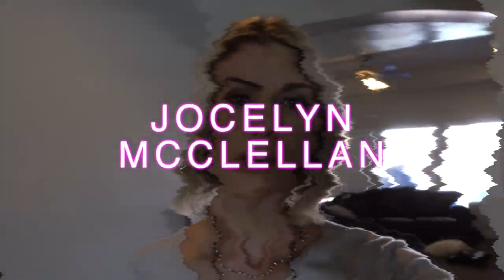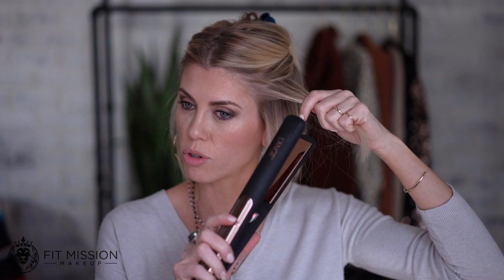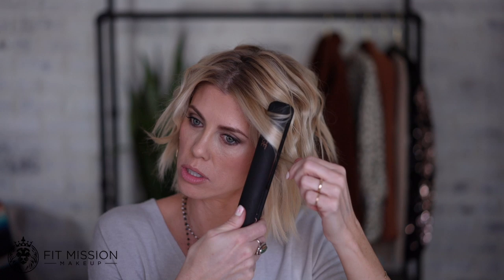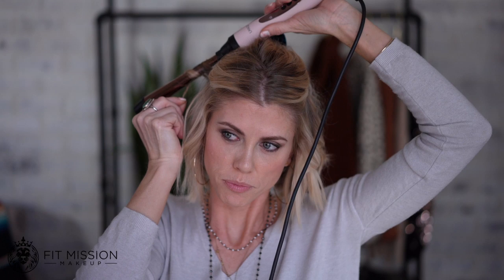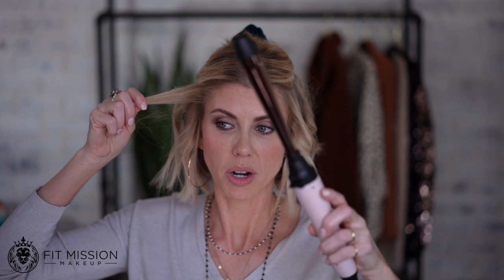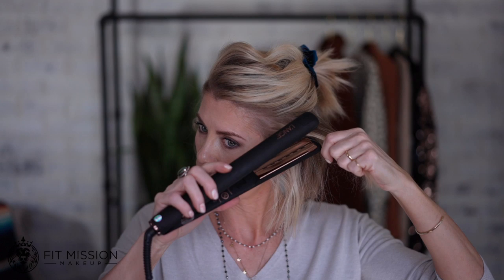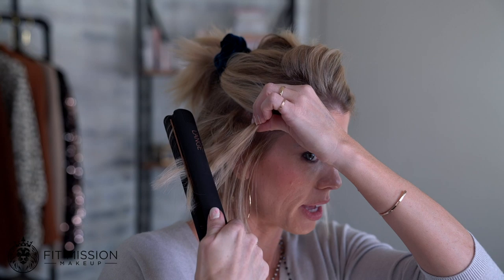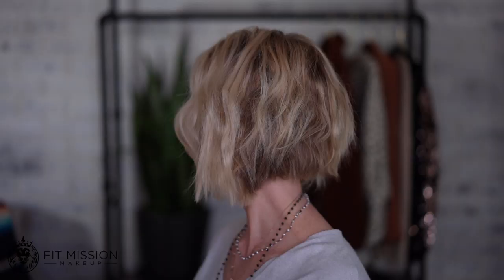3 Ways To Curl Short Hair | EASY HAIR TUTORIAL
Curl that hair up girl. In this tutorial, I give you three ways to curl your hair using a flat iron and hair wand. You'll love the kind of curl you get here. Use a flat iron to get solid curls and a fun wand to get you a little different style. You'll love how you get a different wave all the time. Short hair can do all kinds of things we just need to play and change it up. Listed below are things I use on my short hair to achieve these short hairdo's.
xoxo Jocelyn McClellan

Le Reve Flat Iron
Le Cinq Tapered Wand
Manage Marula Oil Hydrating Mist
Siena Paddle Brush W/ Boar
Salt & Sea Texturizing Spray
Whip Volumizing Mousse
Glaze Hair Lotion

My Makeup-
On My Eyes: Stay Golden & Trust
On My Cheeks: Cindy
On My Lips: Tropicana & Cindy

This is just for you, I make no money off of this.

Instagram.com/jocelyn.mcclellan

I have tons of other videos on here including beginners videos for makeup and hair.

To be color match to your own personalized makeup send me a photo to my website following the directions on the bottom-

This video was not sponsored and I purchased all products shown myself.